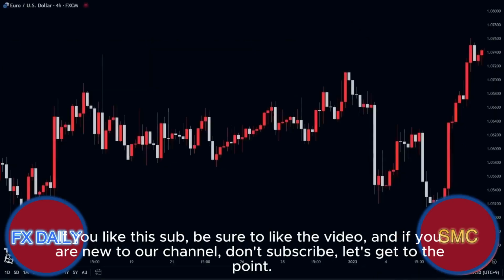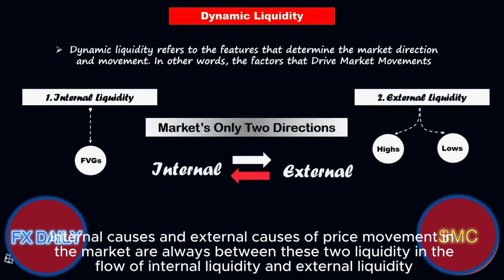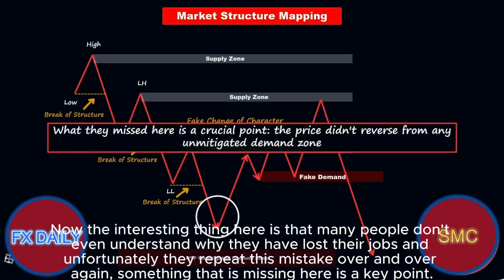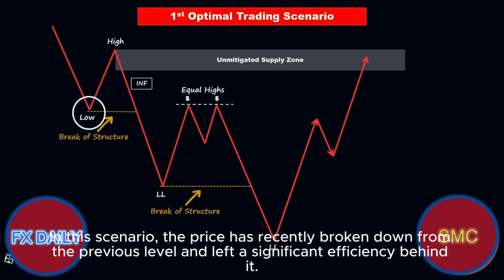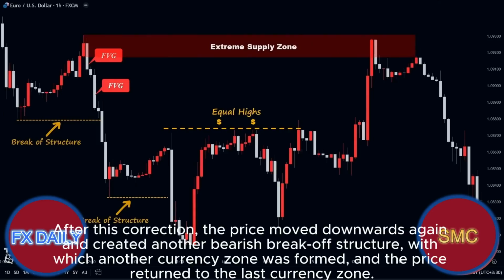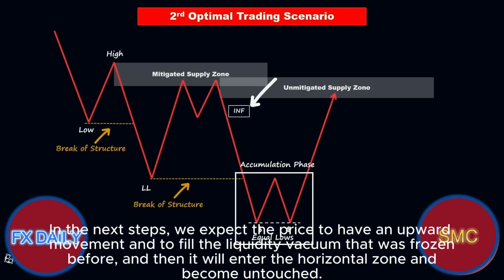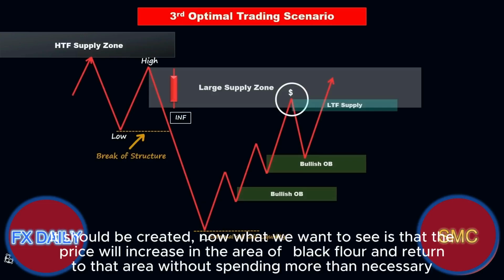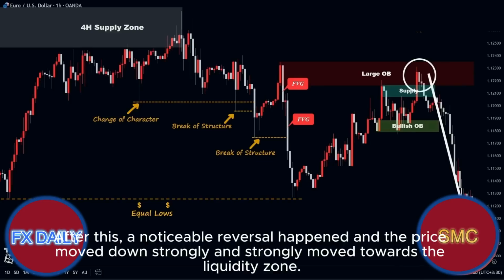3 Smart Money Strategies Every Trader Must Learn in 2026 (Step-by-Step Guide)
🔥 Want to trade like the Smart Money in 2026?

In this video, you'll discover 3 powerful Smart Money strategies that professional traders use to identify high-probability trade setups in the Forex market. Whether you're new to Smart Money Concepts (SMC) or already familiar with ICT Trading, this step-by-step guide will help you understand how institutional traders move the market.

✅ Fair Value Gap (FVG) Trading

✅ Entry & Exit Techniques

These Smart Money trading techniques can help you improve your market analysis, reduce emotional trading, and build a more consistent trading strategy for Forex, Gold (XAUUSD), Indices, and Crypto.

If you're serious about becoming a profitable trader in 2026, this video is for you.

This channel does not provide financial, legal, tax, or professional advice. All videos reflect only my personal opinions and are shared for educational and entertainment purposes. Trading and investing involve a high level of risk, and you should never risk money you cannot afford to lose.
I am not responsible or liable for any errors, omissions, or outcomes based on the content shared here. Any action you take from this video is strictly at your own risk. Past trading performance does not guarantee future results.
Before making financial decisions, it is strongly recommended that you consult with a licensed financial advisor.